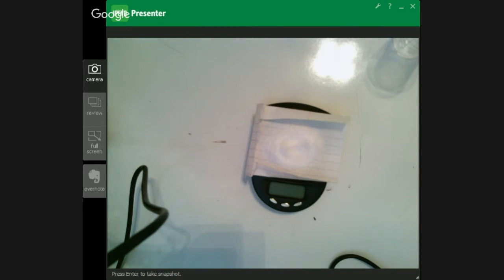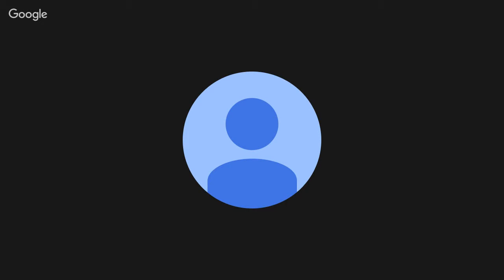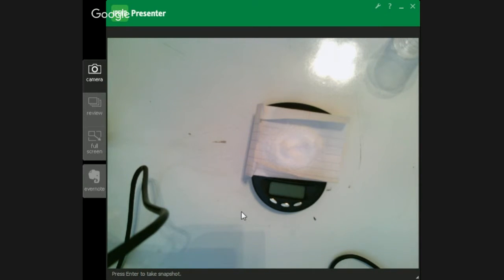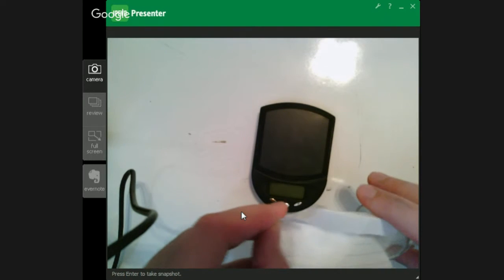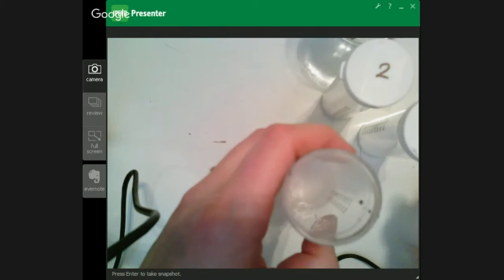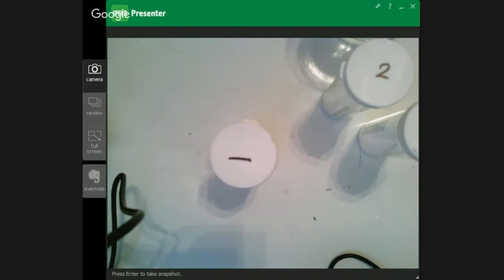Unit 2 Lab Part 3